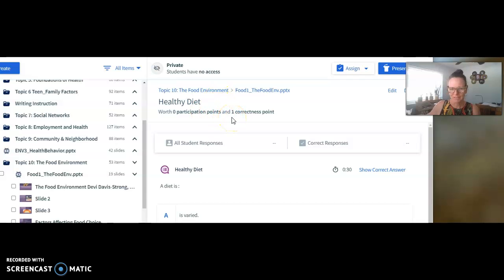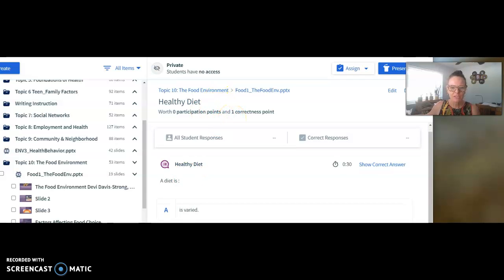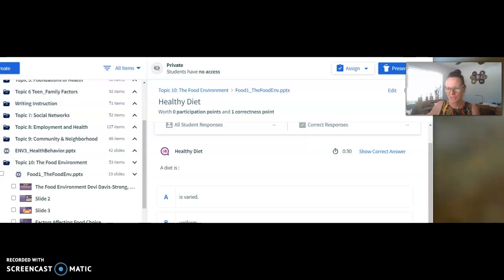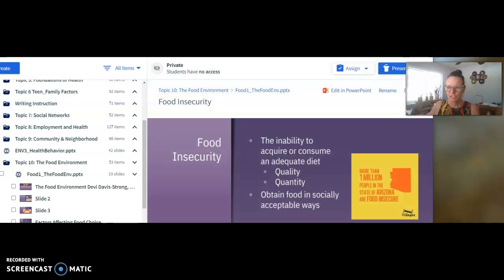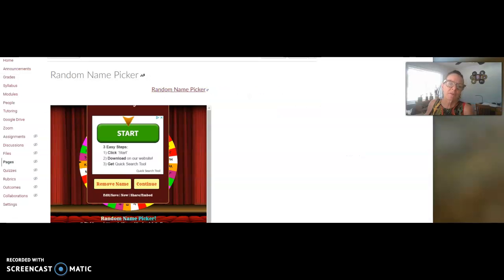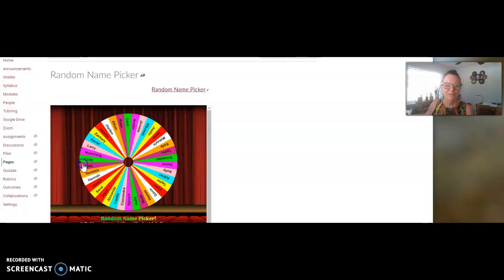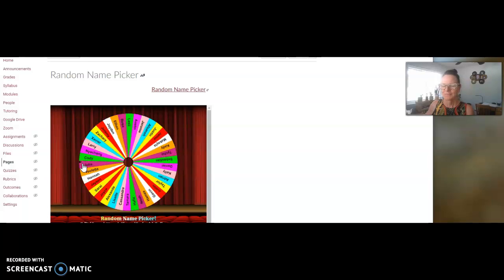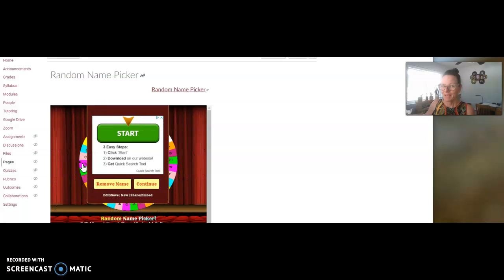January 2022 TechTalk presented by Dr. Devi Davis-Strong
The DETL (the Digitally Enhanced and Learning Technology) AdhHoc Committee in the ASU Faculty Senate, spotlights, on occasion, a faculty member creatively using technology to enhance their teaching. Sharing this information can help us discover new ways to craft our pedagogy and deliver our curriculum.